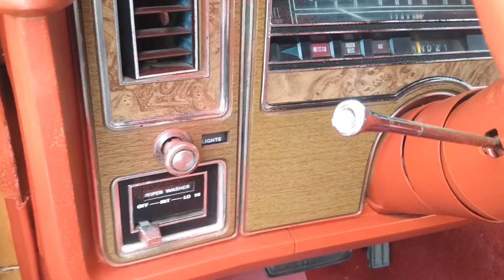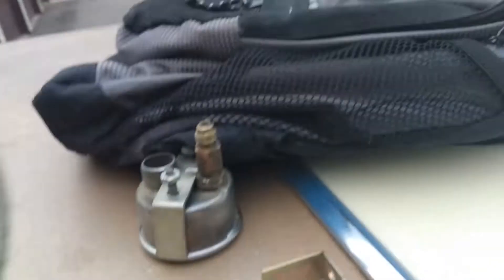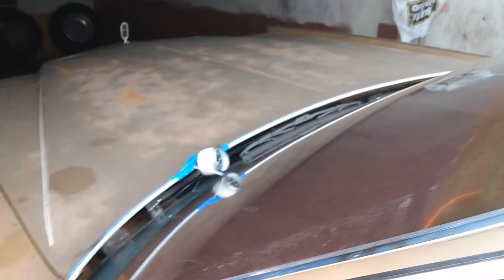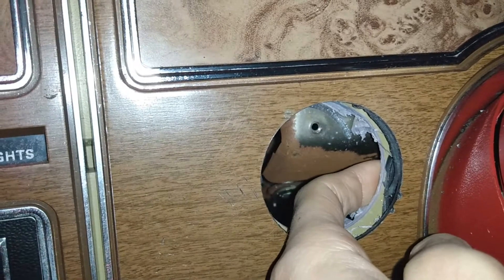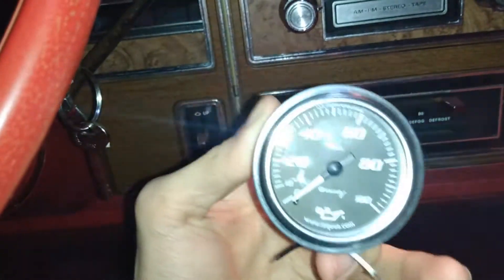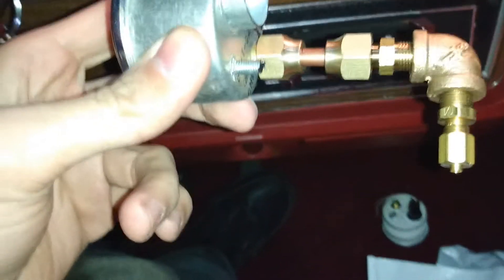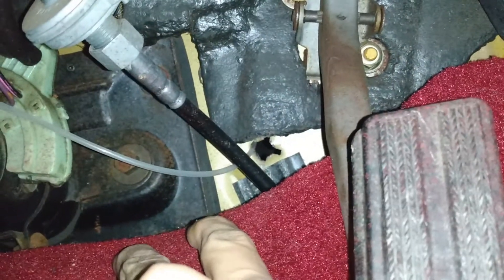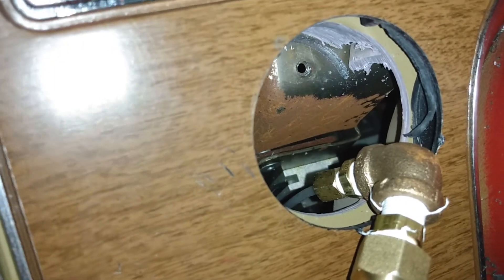installing an oil pressure guage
I'm relocating the oil gauge into the dashboard of the 1977 mercury marquis, using a vintage oil gauge from a 70s ford day cab semi.